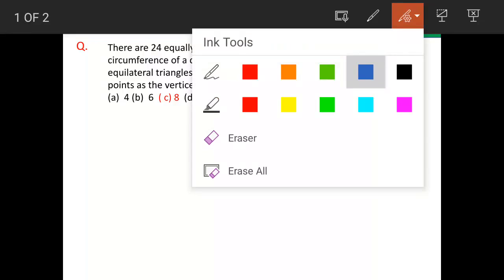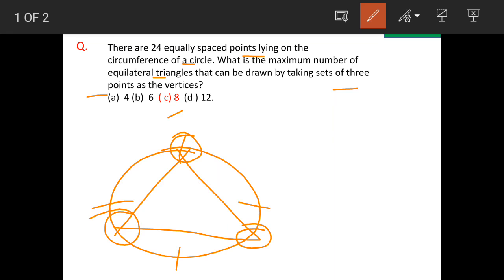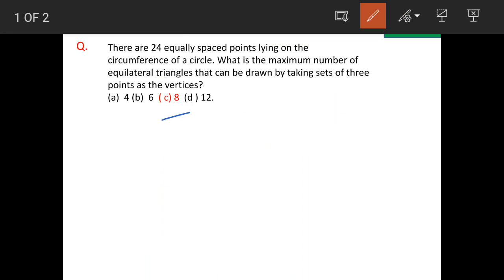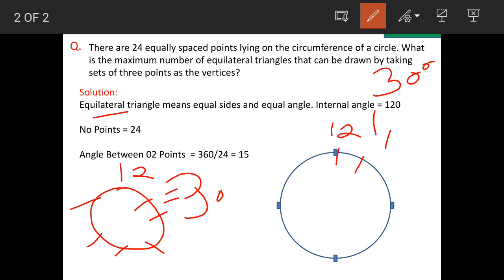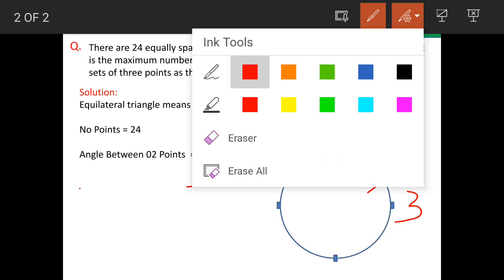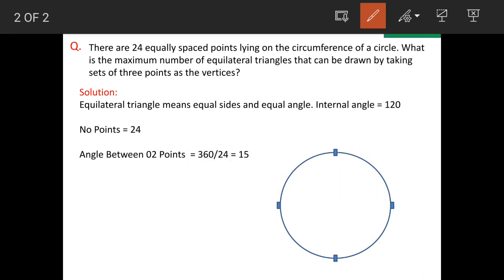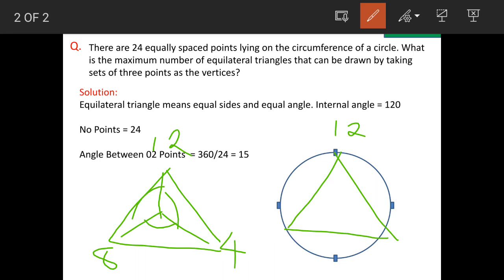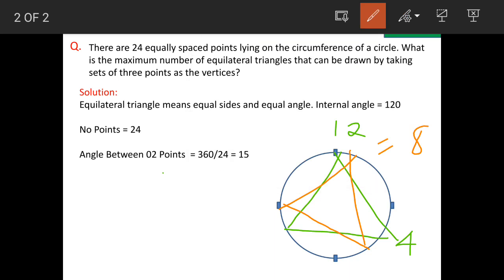There are 24 equally spaced points lying on the circumference of a circle. What is the maximum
There are 24 equally spaced points lying on the circumference of a circle. What is the maximum number of equilateral triangles that can be drawn by taking sets of three points as the vertices?